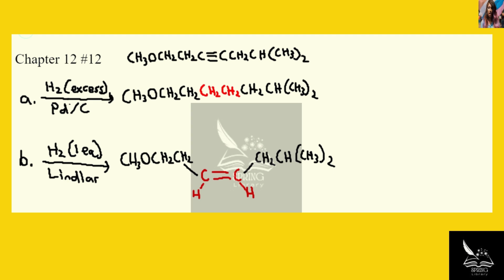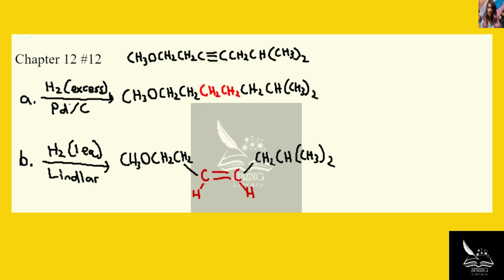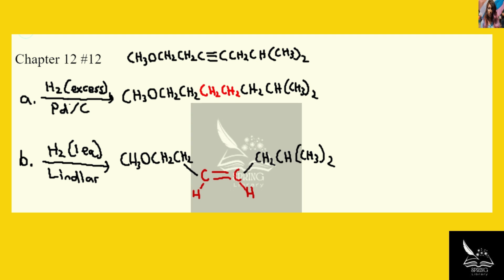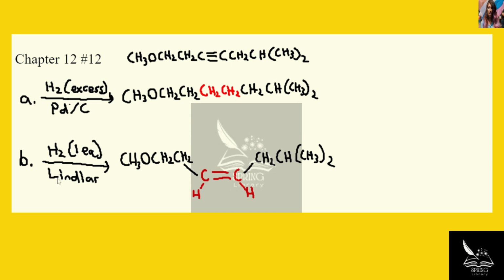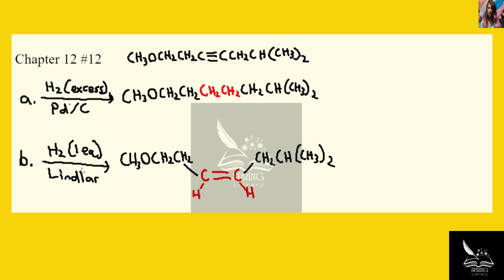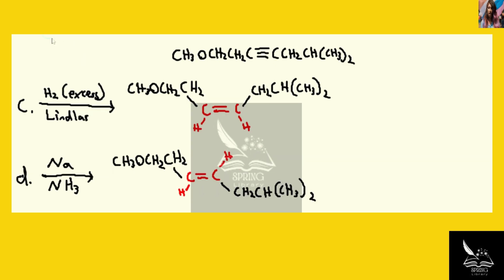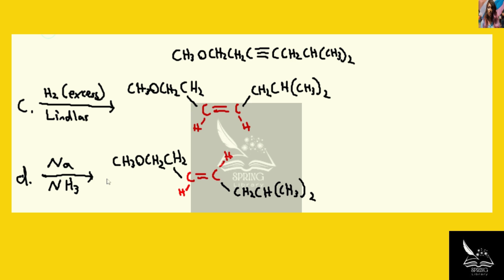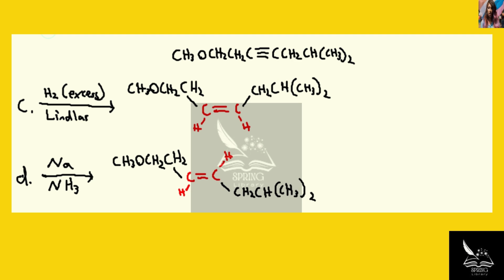[Chemistry] What product is formed when = is treated with each reagent: (a) (excess), Pd-C; (b) (1